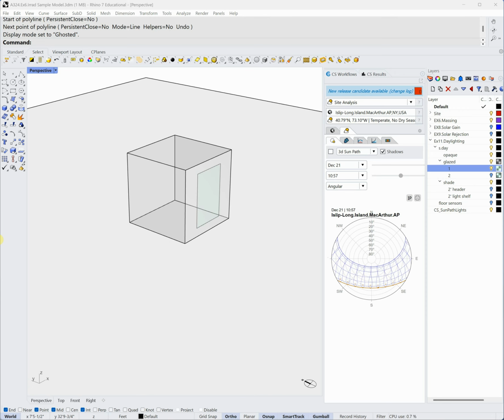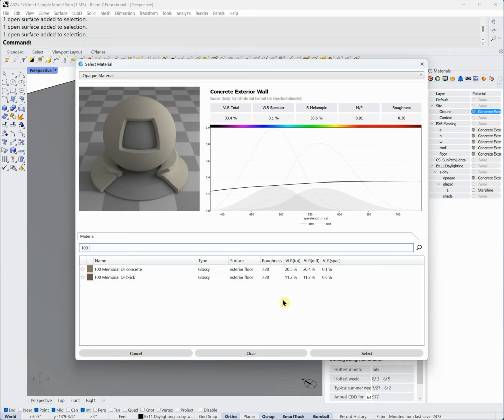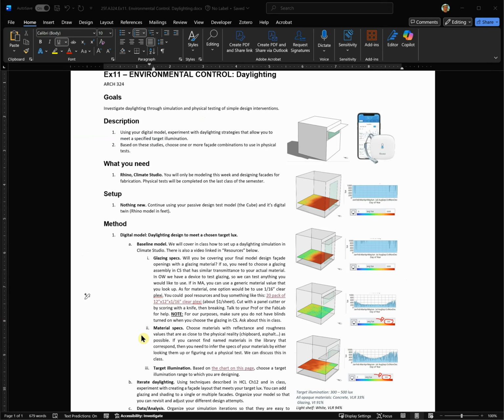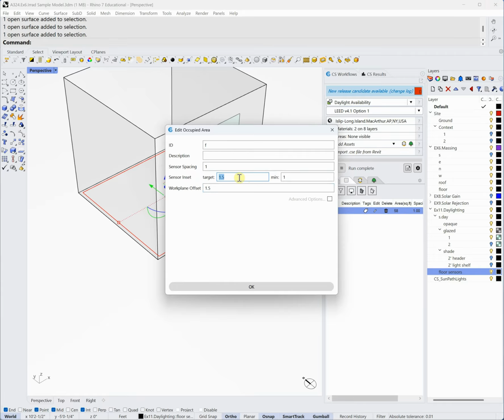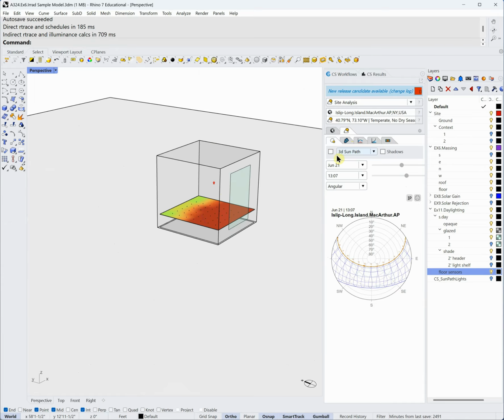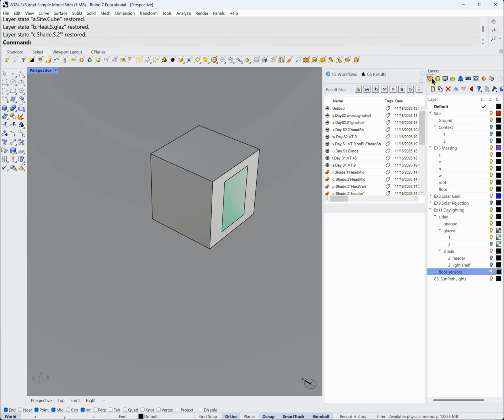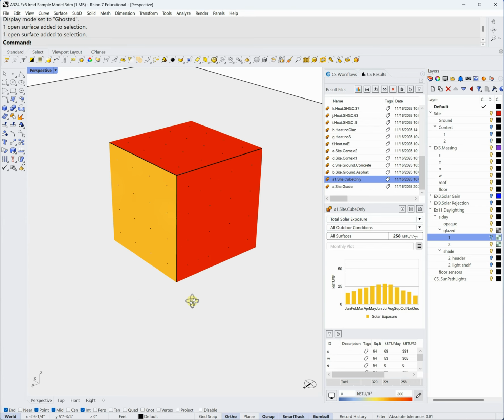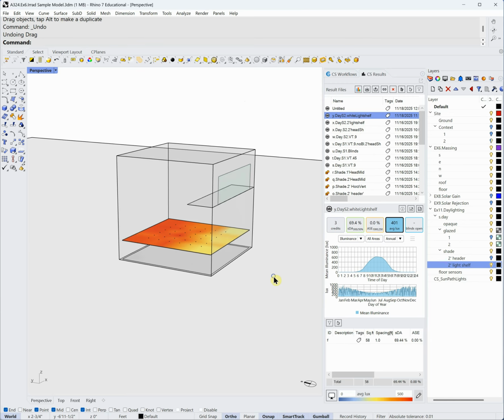ARCH324. Climate Studio Daylighting Sim Intro